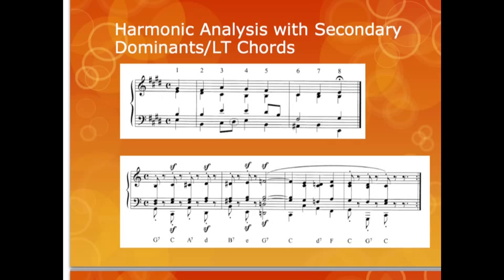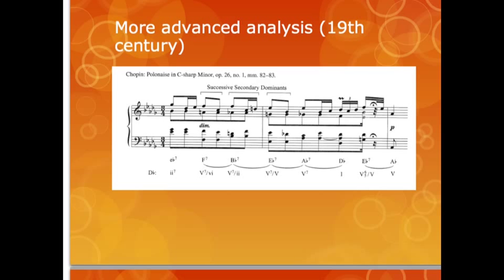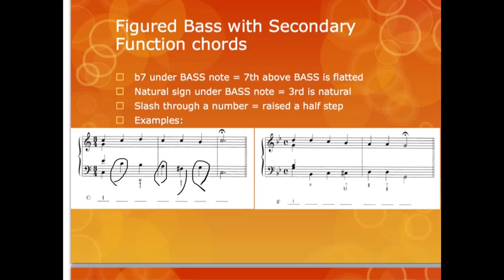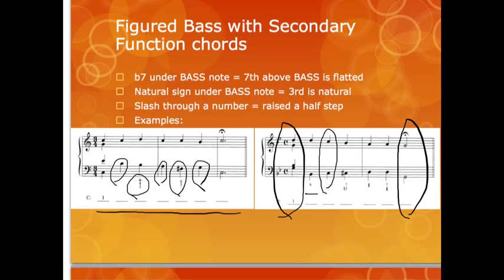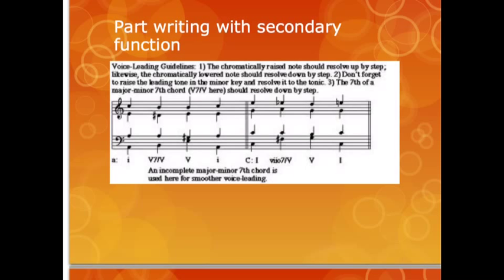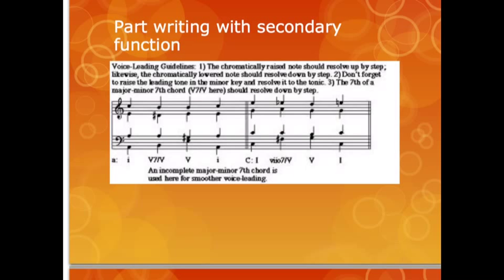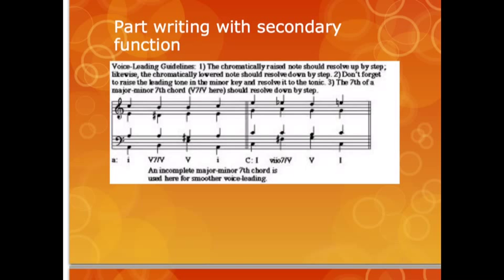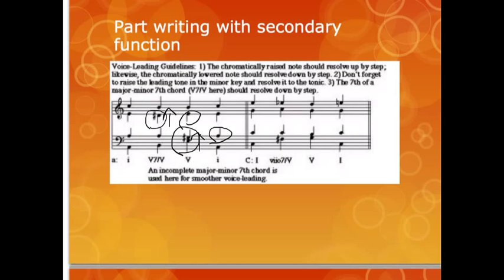Secondary Dominant Function 4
Harmonic analysis and part writing with secondary Dominants